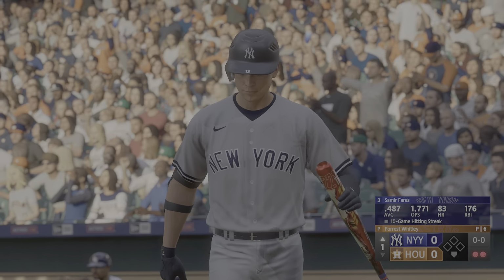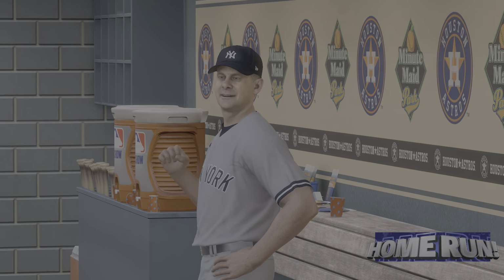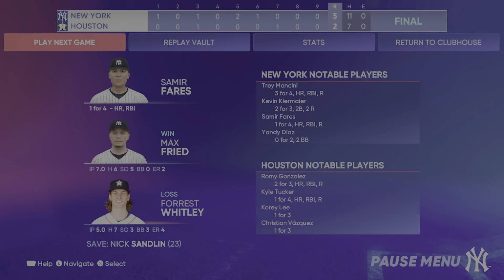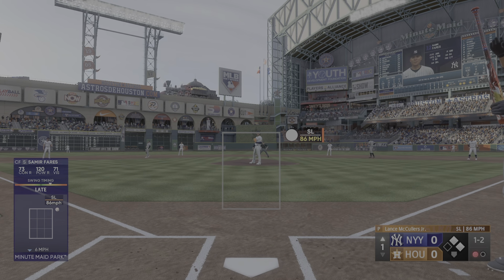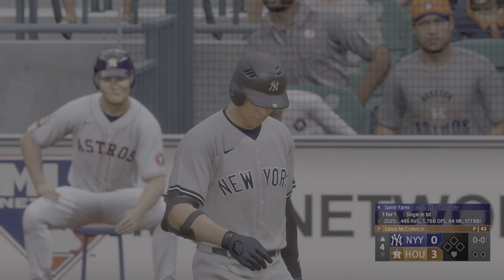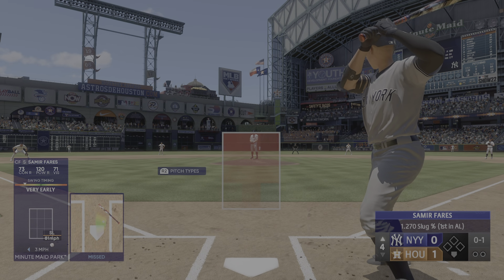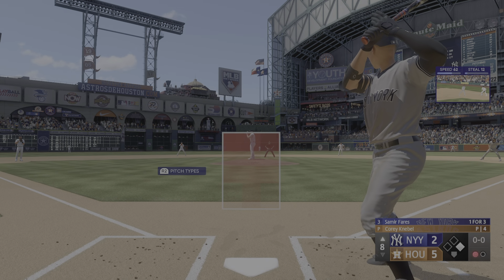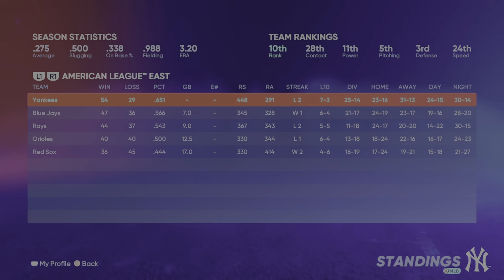Can We End The Season With The Best Record?!!! | MLB The Show 22 | Road To The Show Gameplay #102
Also comment what else you would like to see.